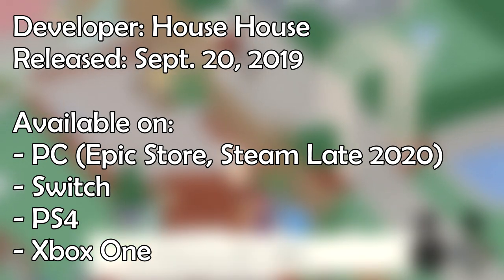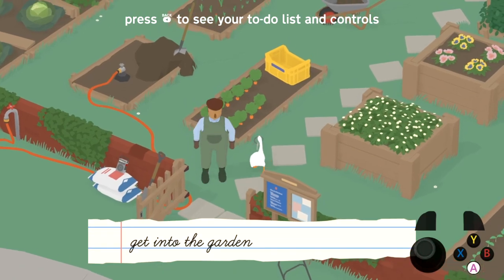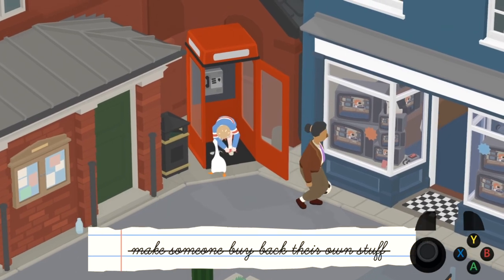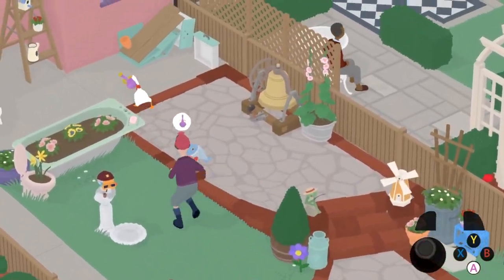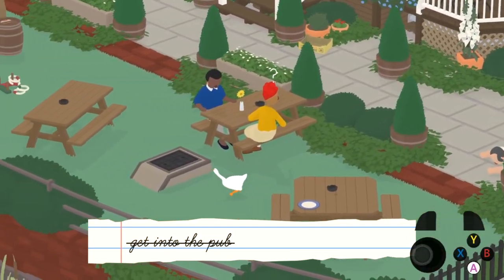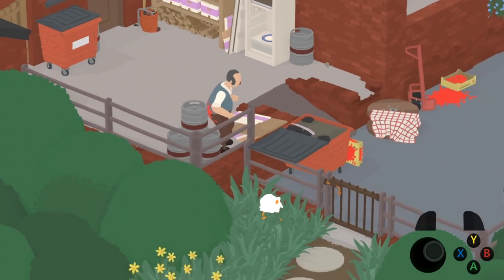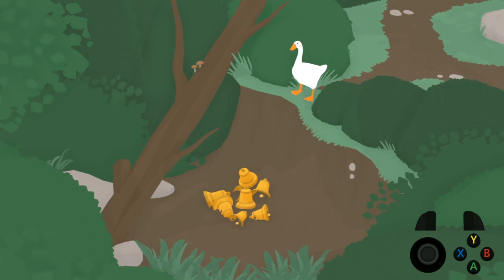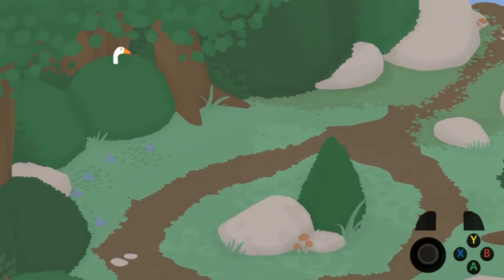How to Speedrun Anything: Untitled Goose Game (Any% Glitchless)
HONK

===Timestamps===
00:00 Intro
01:30 Start/Garden
03:10 High Street
05:07 Back Gardens
08:23 Pub
10:57 Bell/Return
12:51 Thoughts/Outro

===Music Used===
Debussy's Preludes